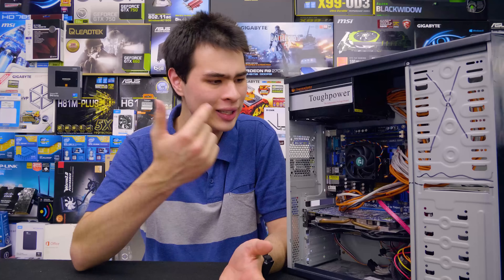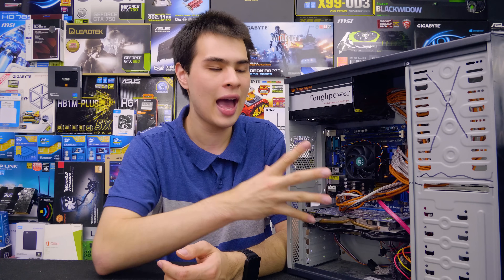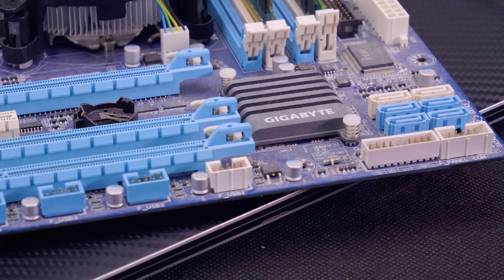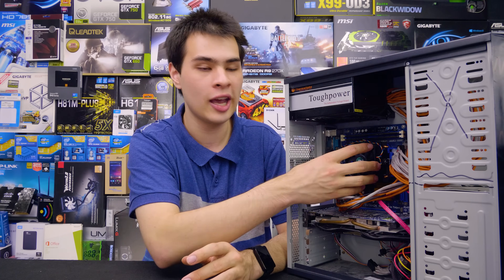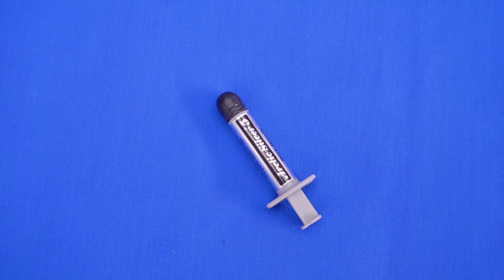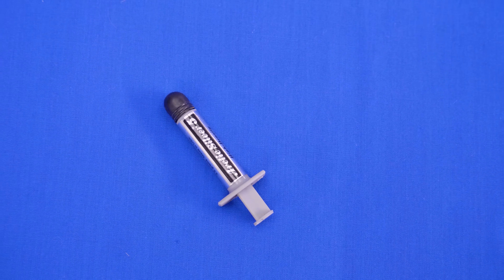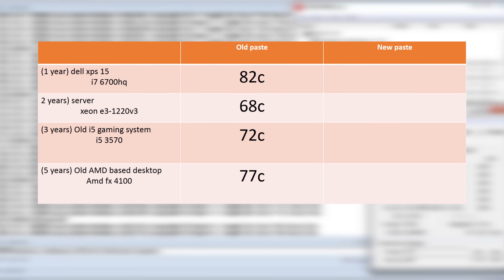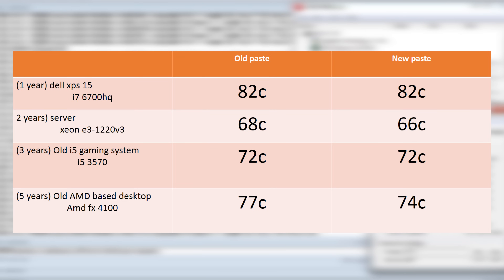How Often Should You Replace Thermal Paste?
1 year, 2 years, 3 years or 5 years today we answer the question how often should you change the thermal paste on your computer
TLDR: 4:05

Arctic silver 5
isopropyl alcohol
Micro fibre cloths

Intro:
Rootkit - Real Love
Outro:
Rezonate - Rebirth